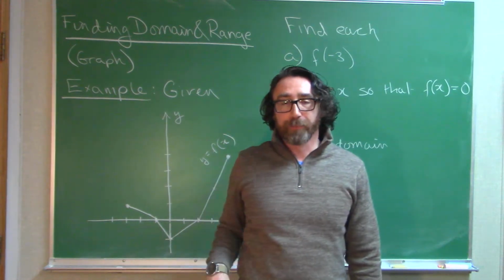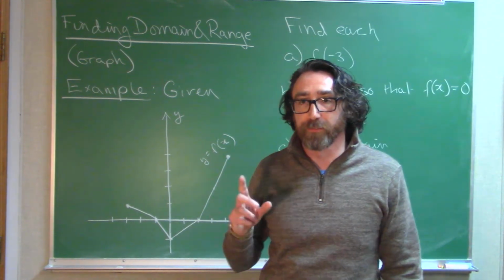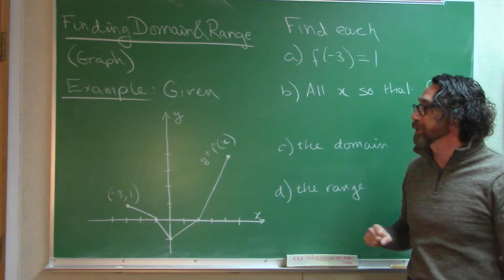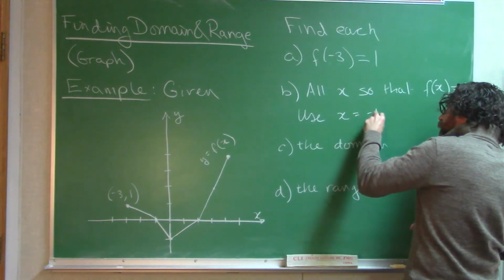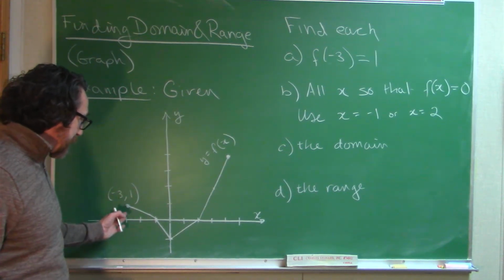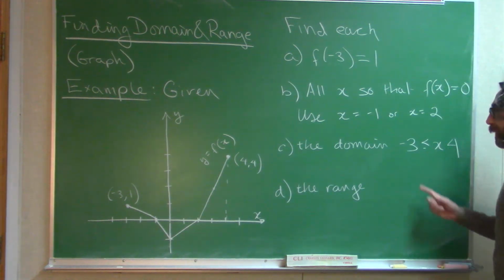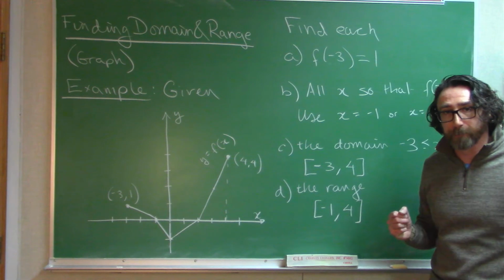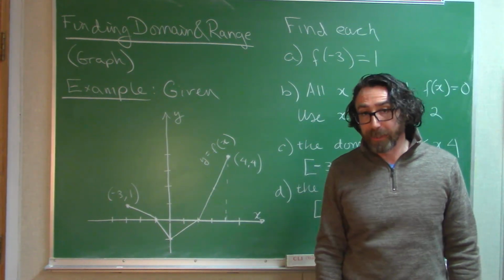Finding the Domain & Range Using Graphs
Graphs can help us figure out which output value is matched with a given input value we can also use them to quickly determine the domain and range of a function. This video will show you the steps.